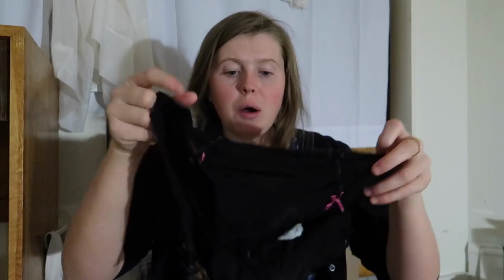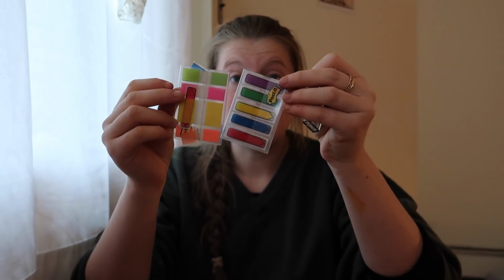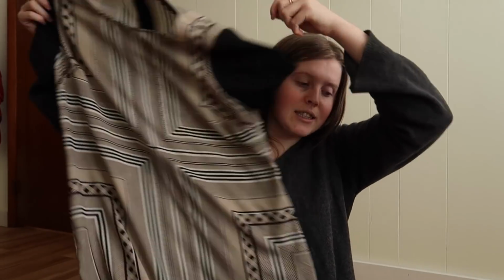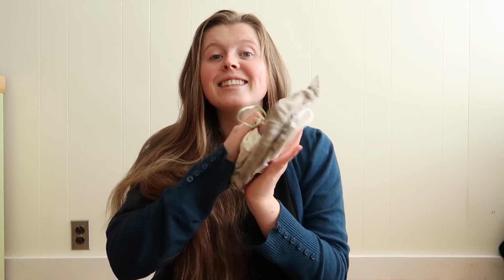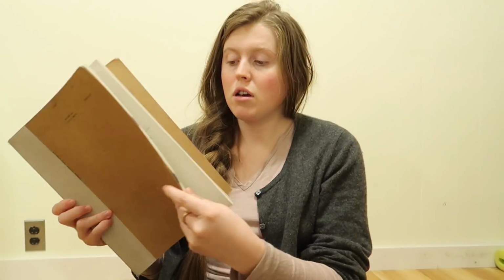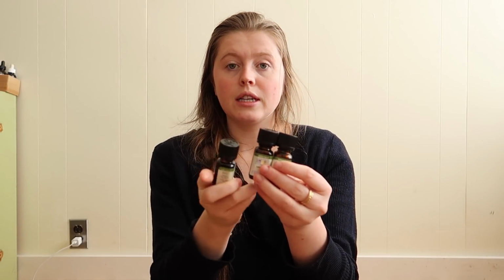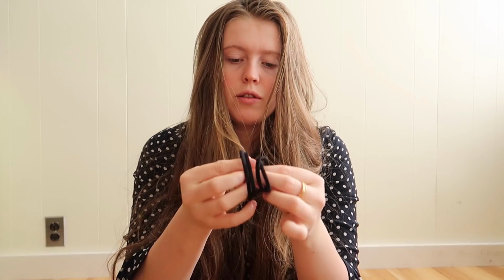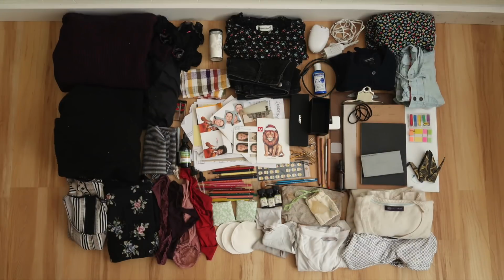The Minimalist Game // Declutter With Me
The minimalist game also know as the mins game is a fun way to declutter without taking up hours of your time to go through everything you own. We all have little things hiding away that we just don't use or need and this decluttering challenge helps you to get rid of the unnecessary. Please let me know if you have tried this before and if you are going to give it a try. :)

If you want to see some of my pervious decluttering here.

The person who inspired me to declutter.